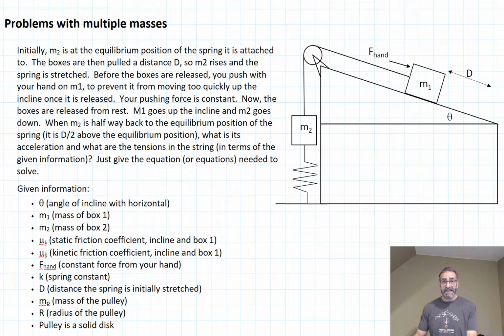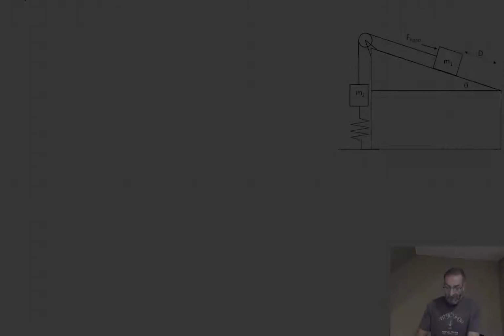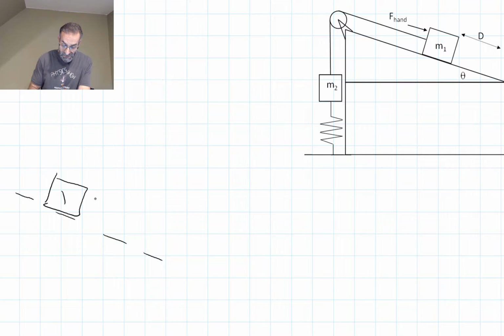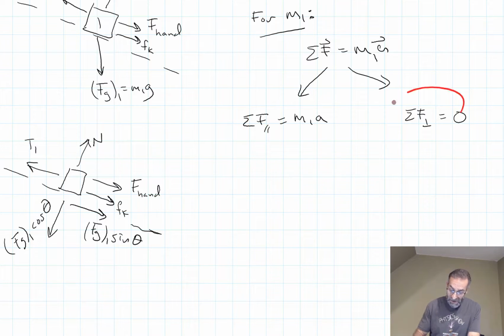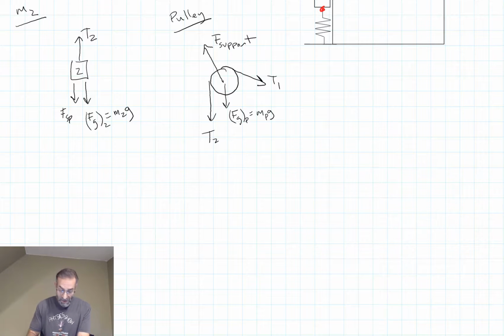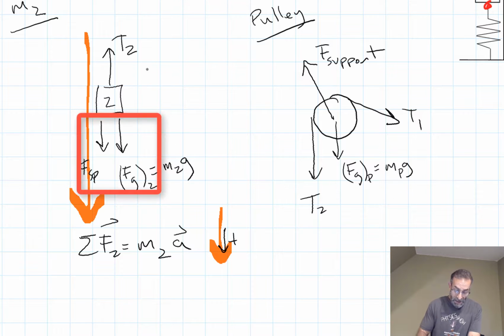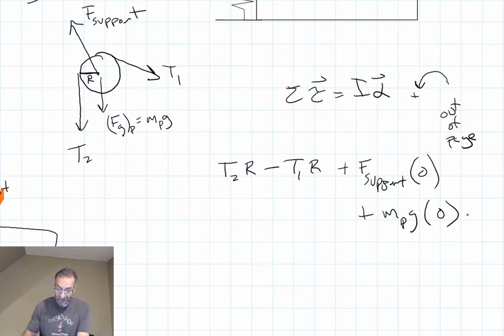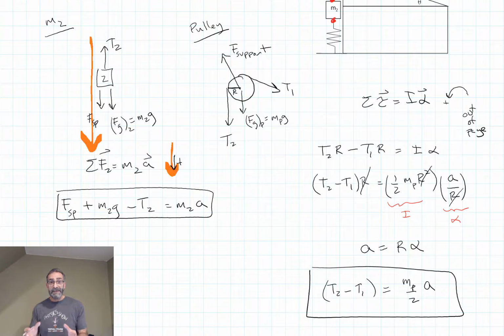phy4a lecture 34 b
Topics: Worked example problem with multiple masses using dynamics